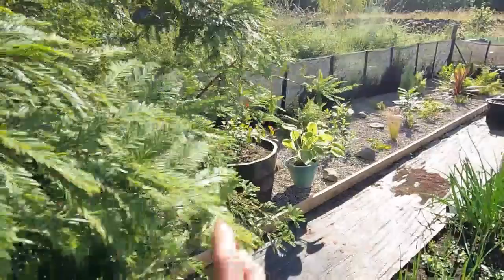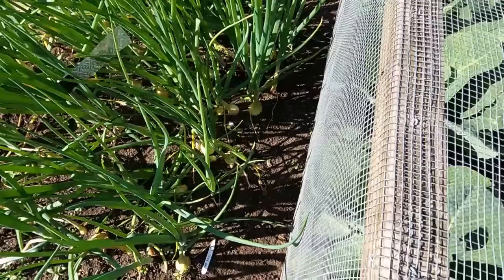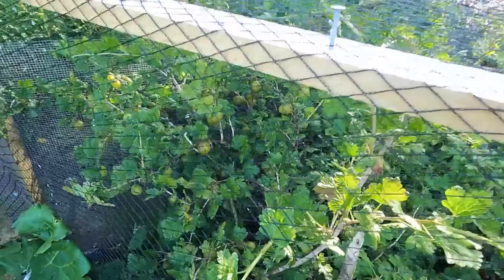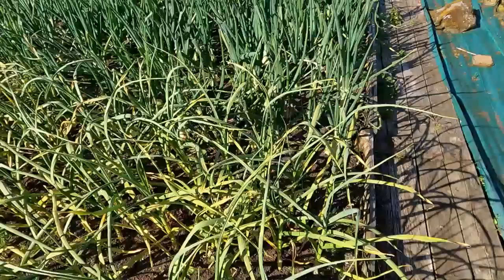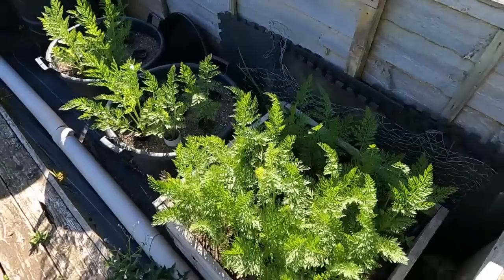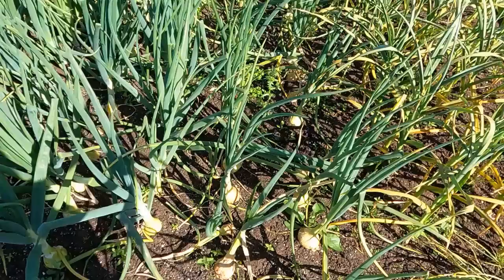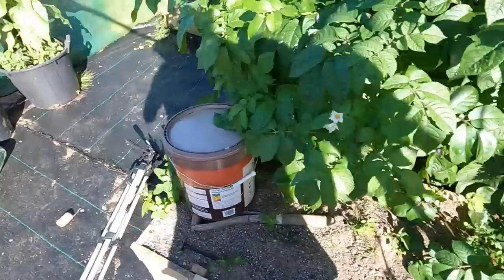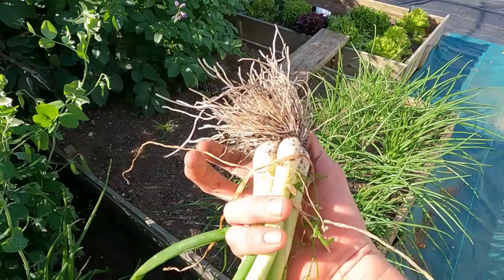Allotment Diary : Veg Plot Tour : Hobbit House : Best Veg Ever & Problems.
Veg Plot tour with some amazing crops and the odd disaster.
Plus the Hobbit House is finally built.

The early onions are ready to harvest after only 100 days from planting directly from sets in early April.

The carrots are also almost reay to crop.

Courgettes are cropping and the Cobra french beans are looking amazing.

The potatoes in containers will soon be ready to harvest.

The only problem seems to be the Rust on the Garlic but as long as they keep growing for another 4 to 6 weeks then we should get a crop.
Thanks.